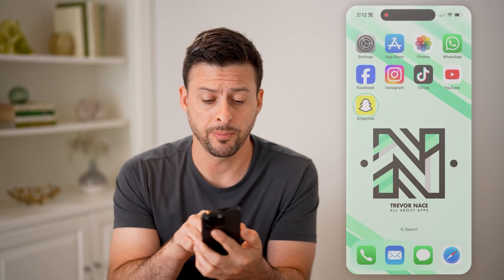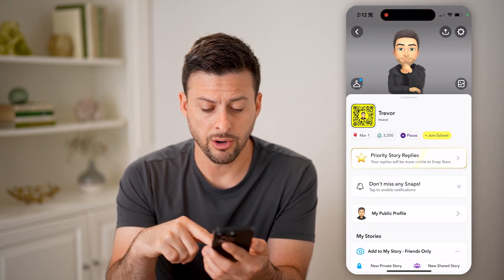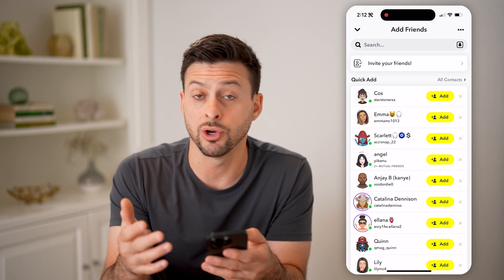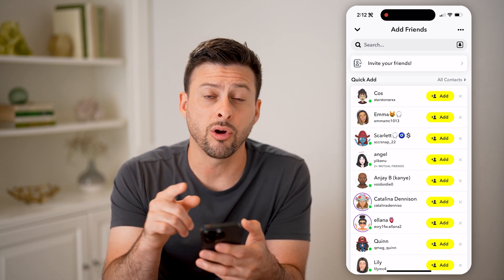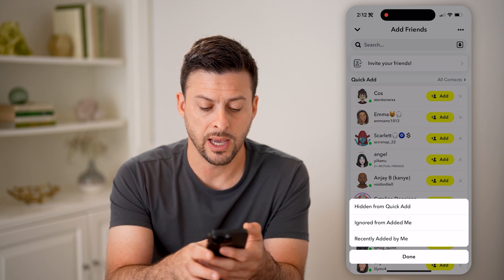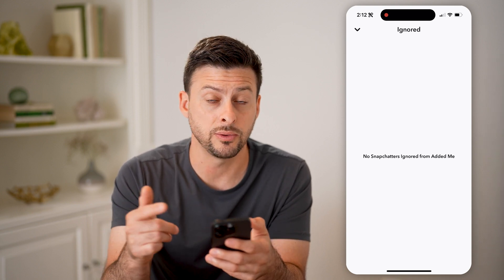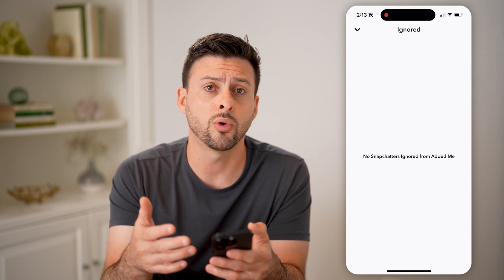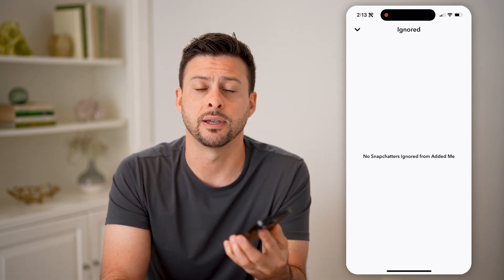How To Check Snapchat Requests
Here's how to check requests on Snapchat so you can see friend, message, or follow requests sent to or from other accounts.